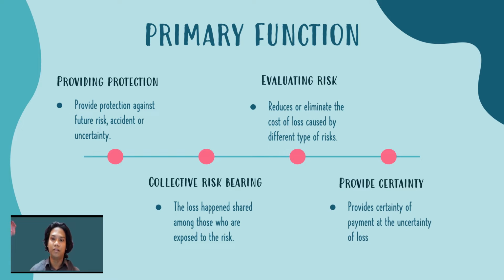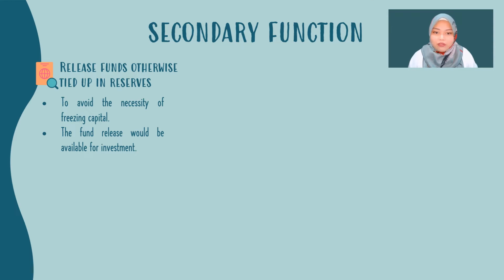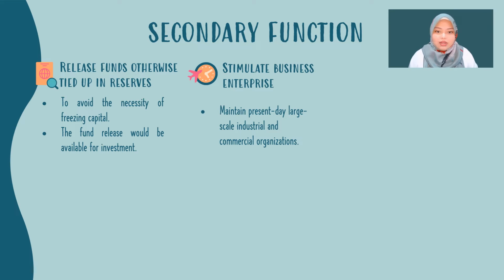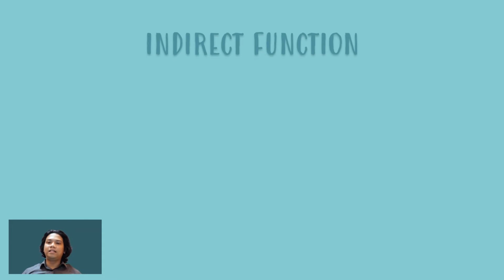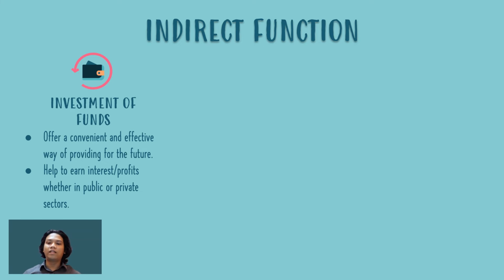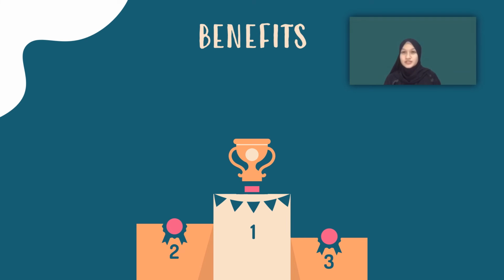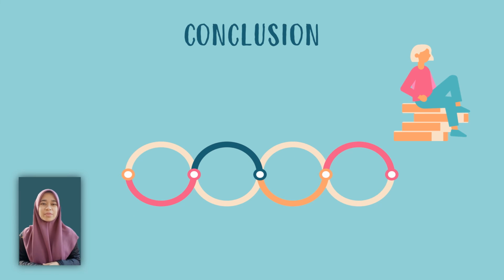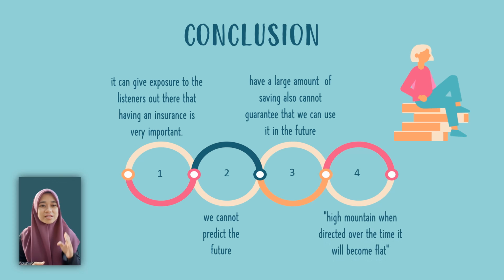KBA2443A - BENEFITS AND FUNCTIONS OF INSURANCE